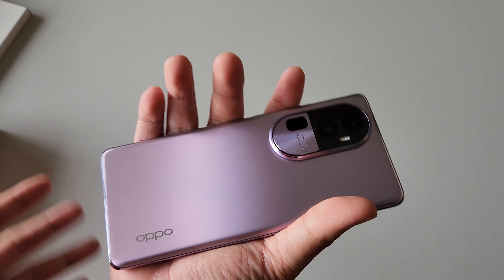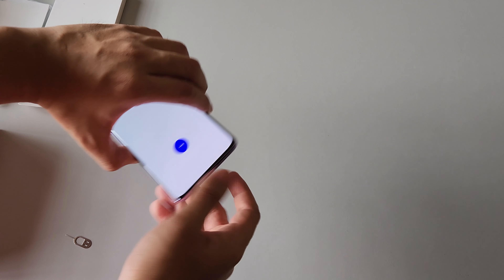OPPO Reno 10 Pro+: Unboxing & First Impression in Malaysia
Thanks to OPPO Malaysia, Yat Kean has an opportunity to check out the global version of the OPPO Reno 10 Pro+ that's launching soon in Malaysia.

In this video, we are checking what's in the box, phone's design, key highlight and some bits on the camera.

OPPO Reno 10 Pro+ will be launching in Malaysia on 6th July 2023.